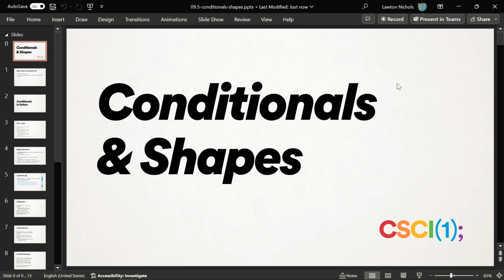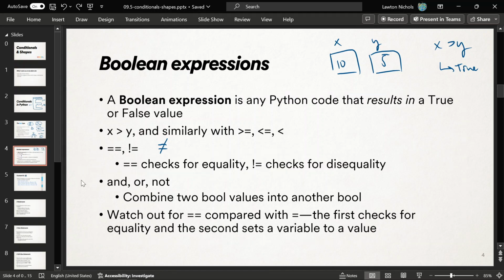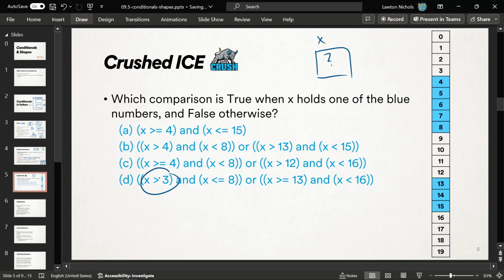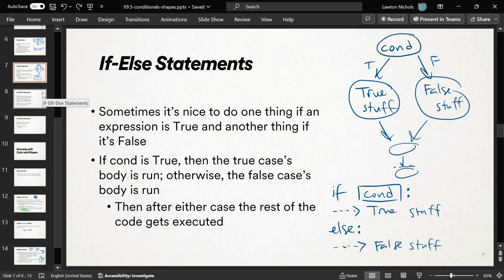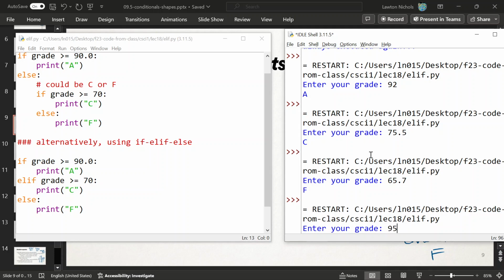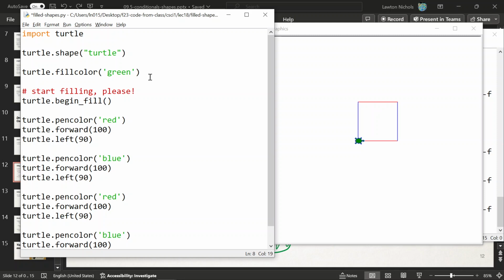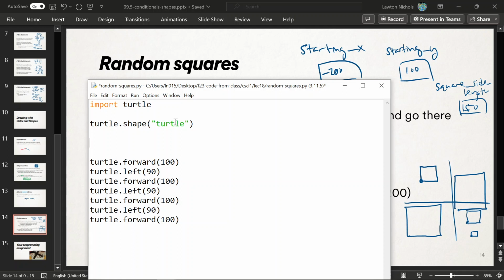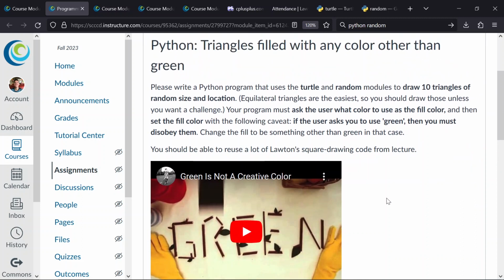(F23) CSCI 1 Lecture 18